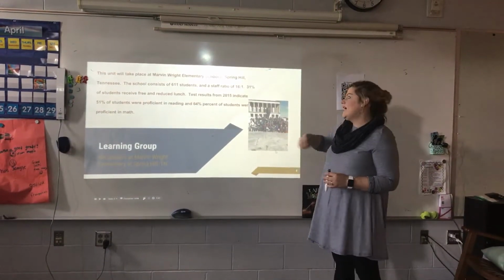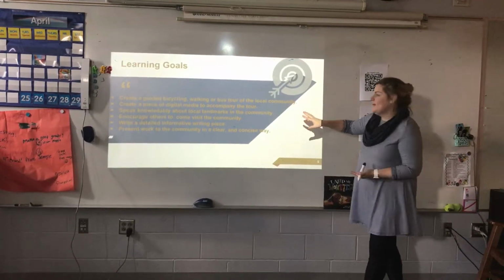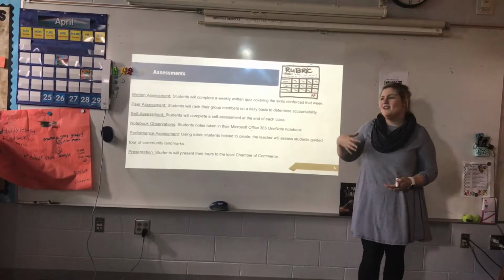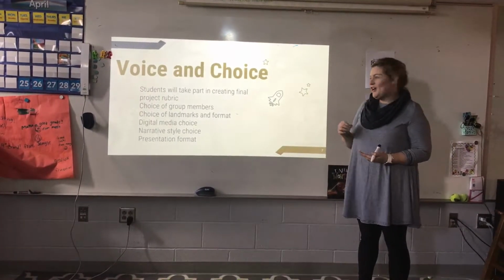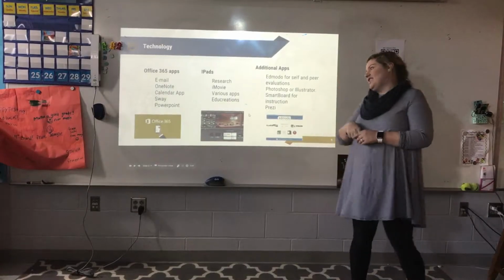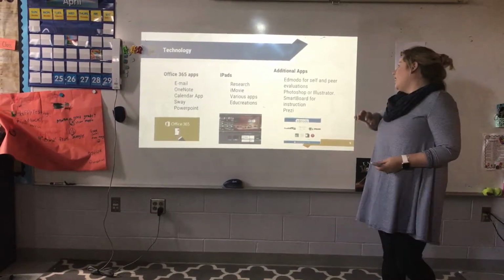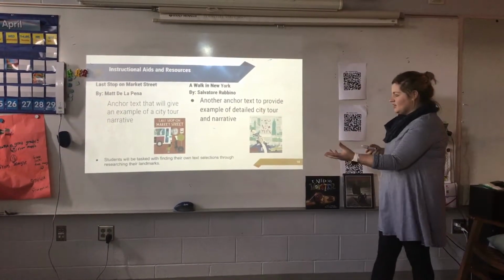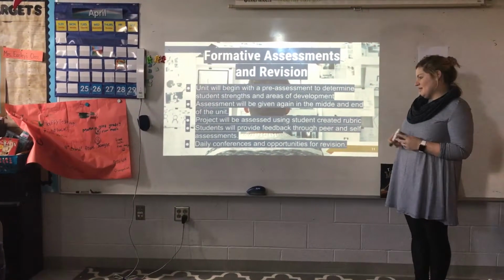PBL Presentation- Tour Our Town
Presentation of PBL